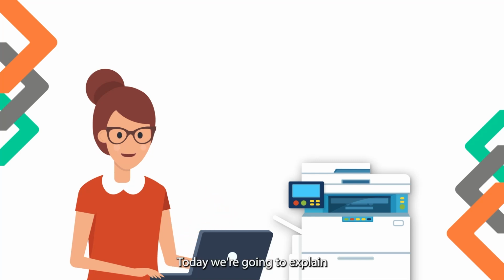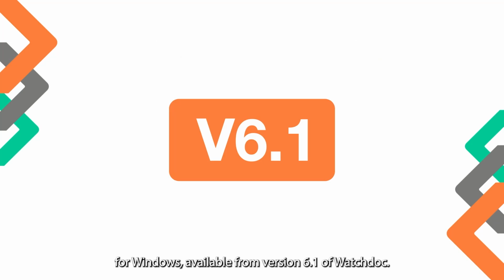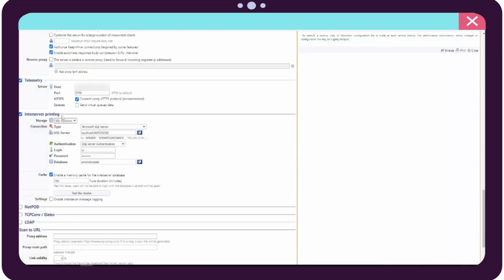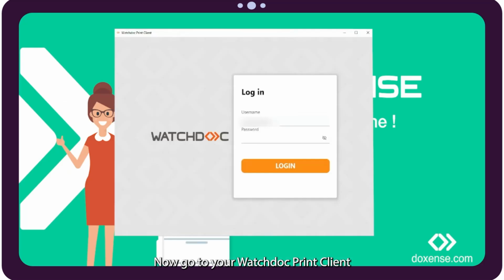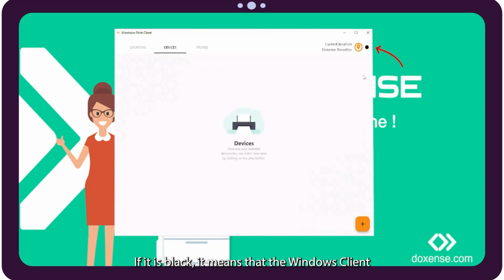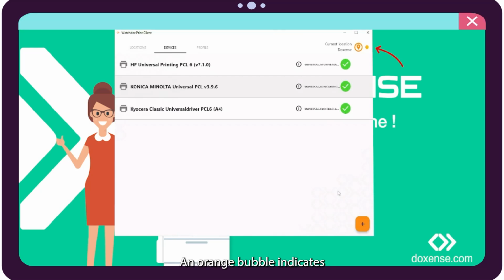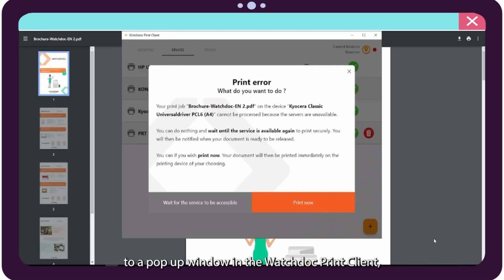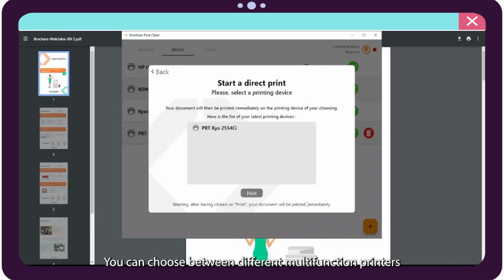TUTORIAL | How to automate and use hight availability ?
Today we're going to explain how to configure and use high availability printing. To print despite server failures, you will use direct printing. This is a Windows Client configuration mode that allows users to print directly to a print device in the event of a Watchdoc print server failure. This video is valid from version 6.1 of Watchdoc.

This video is as follows:
0:00 Introduction
0:16 What is high-availability printing?
0:38 Configuring high availability automation
1:13 Know the status of print servers
2:00 Use high-availability printing
2:39 Conclusion